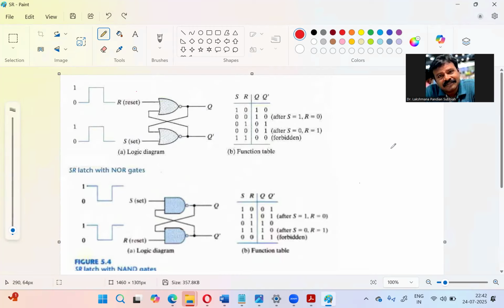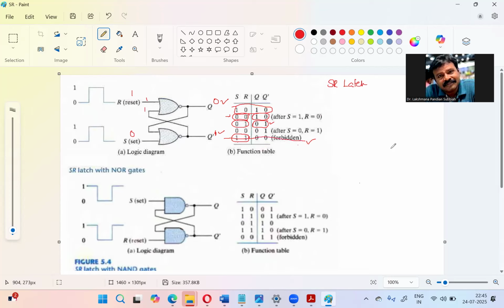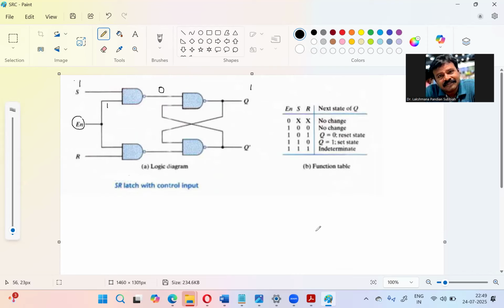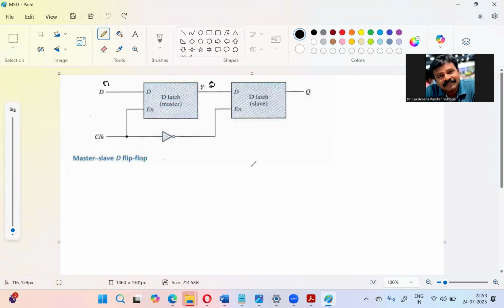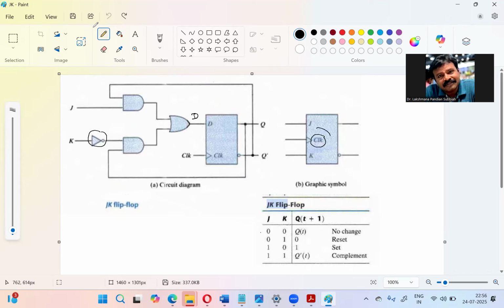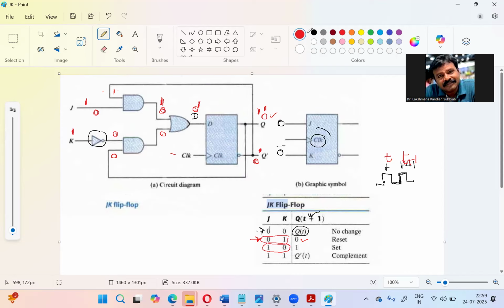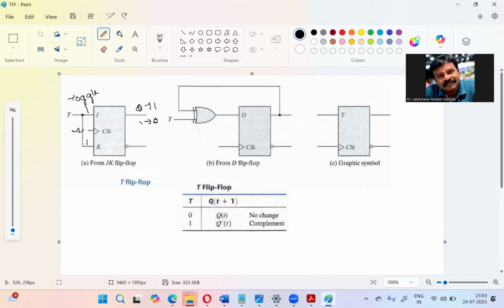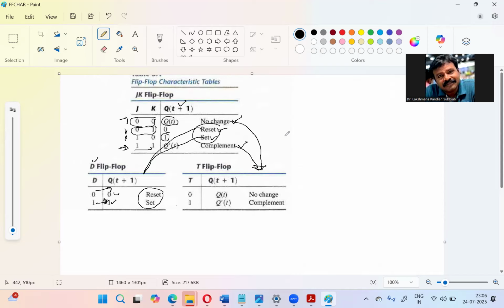DSD-19 SR, D Latches JK, T FlipFlops